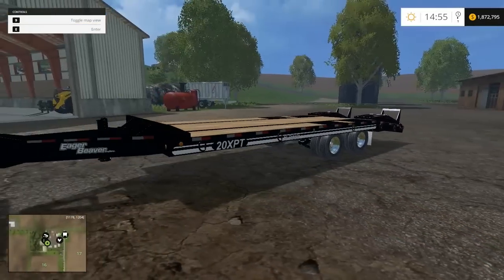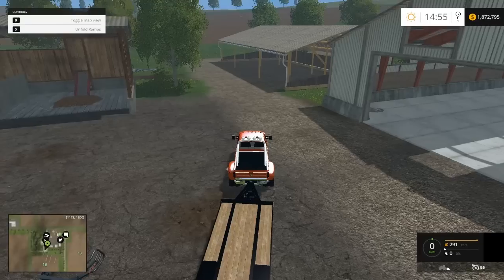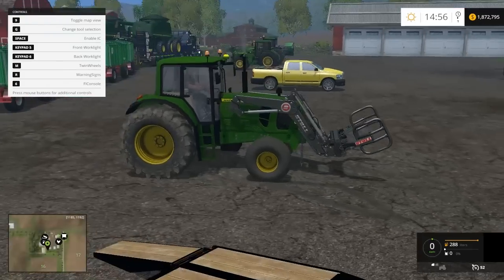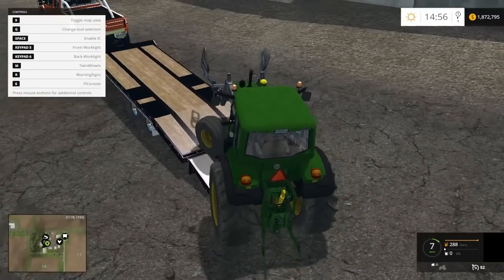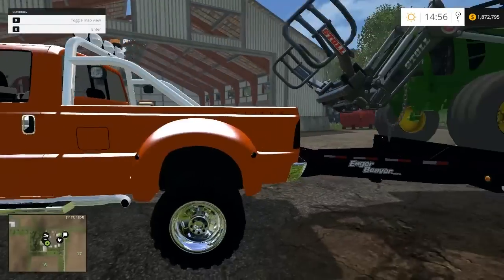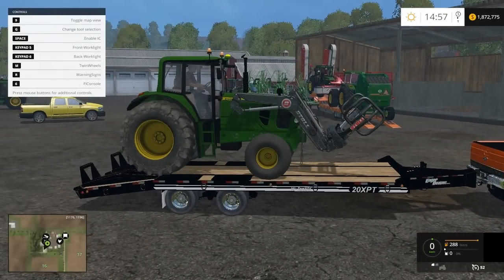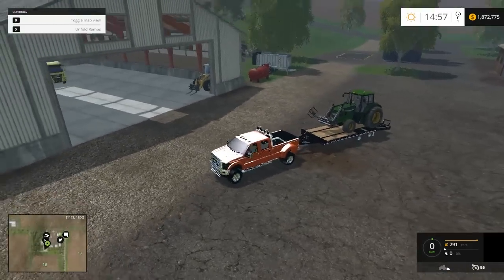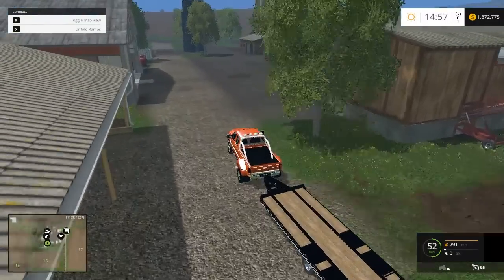Farming Simulator 2015- Eager Beaver Over deck Trailer Mod!